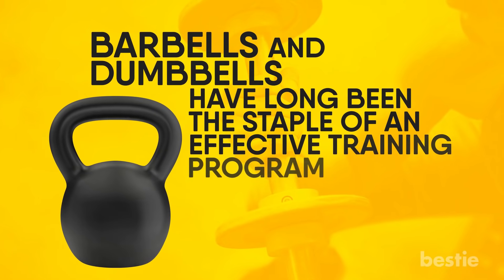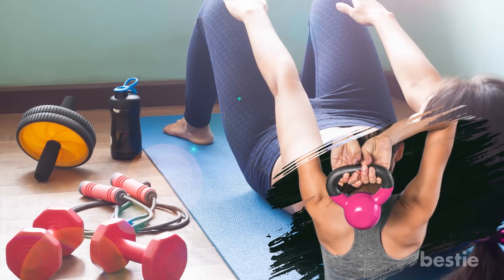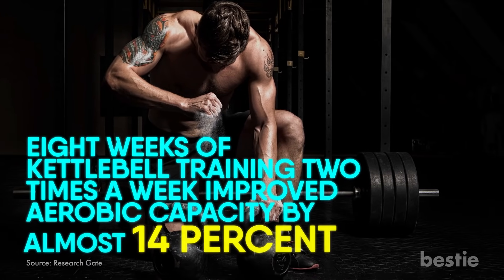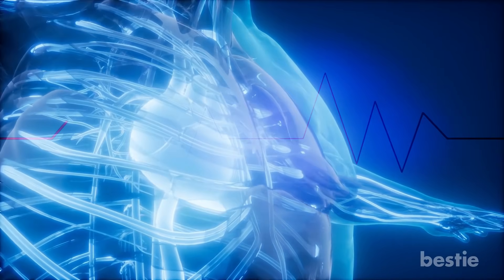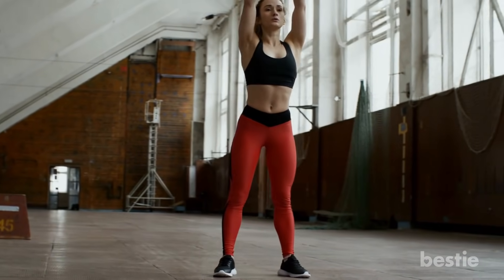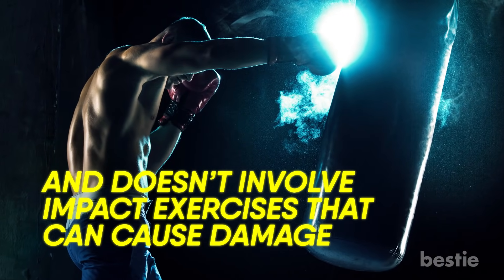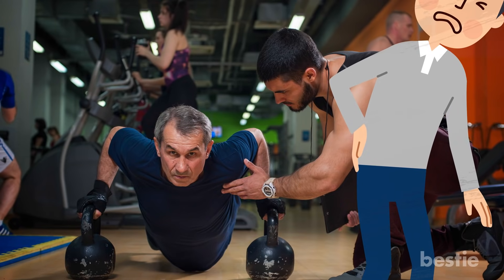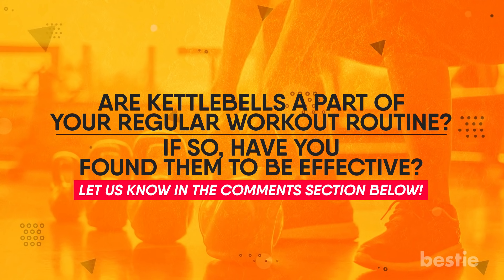Doing Kettlebell Exercises Every Day Would Do This To Your Body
From increasing flexibility, strengthening joints, decreasing body fat, increasing grip strength to decreasing lower back pain and more, watch till the end to learn about all of them.

Timestamps:
Intro - 0:00
It is Convenient And Cheap - 00:56
Decreases Body Fat - 01:51
Great Source Of Cardio - 02:34
Builds Muscle - 03:07
Time Saving - 03:44
Improves Posture - 04:25
Increases Grip Strength - 05:07
Helps In Active Recovery - 05:51
Strengthens Your Joints - 06:46
Decreases Lower Back Pain - 07:35
Increases Flexibility - 08:36

Summary:
1. It is Convenient And Cheap: You can get started on kettlebell routines without buying a lot of equipment or spending a lot of money. Sure, it looks cool to have a neat row of fancy, top quality kettlebells of every imaginable size in your home gym, but you really don't need that. Start out with just a couple, a light and a medium one. One for small muscles like the arm and one for large movements like kettlebell swings. You can find kettlebells in almost any sports supply store, and even some department stores, or of course there are plenty online. As your workouts get more complex, and your strength develops, you can easily, and affordably, add more kettlebells to your collection.

2. Decreases Body Fat: A common fitness goal for everyone is losing body fat and inches around the waist, thighs and arms. Kettlebell training offers you the ability to burn fat with high-intensity workouts. Any weight loss program can be difficult to accomplish, but using kettlebells provides a fun and exciting alternative to "normal" workouts that help to keep you motivated.

3. Great Source Of Cardio: If you love high intensity interval training or HIIT and all the advantages that come with it, kettlebell training is definitely for you. Similar to HIIT, kettlebell training consists of short, intensive bursts of energy followed by quick rest periods.

4. Builds Muscle: As well as being an effective source of cardio, kettlebell training will also provide you with a whole body strength and conditioning workout. Unlike traditional weights training which isolates particular muscles, kettlebell training targets multiple major muscle groups at once.

5. Time Saving: Most of us have busy schedules juggling family, work and recreation. All these activities can block the motivation for a workout because of a lack of time. Kettlebells, however, are a great time saver when workouts need to be quick and intense by combining cardio and strength.